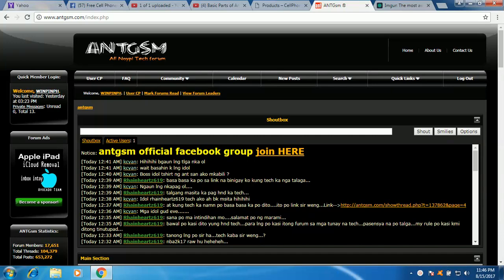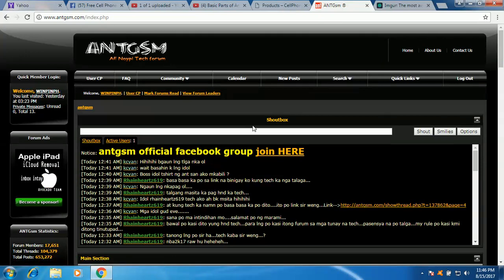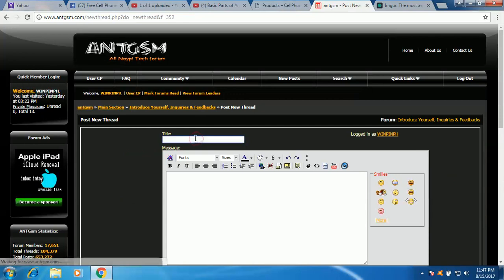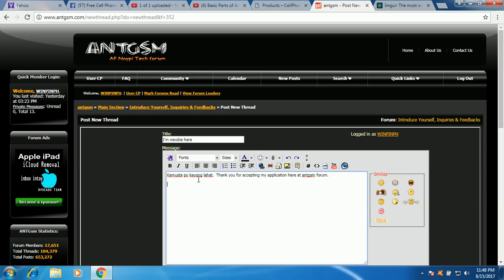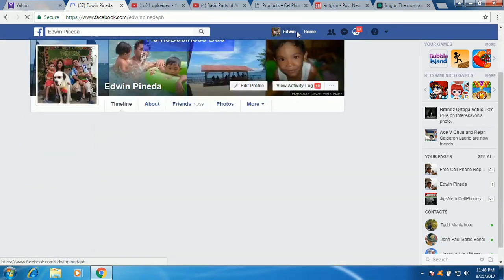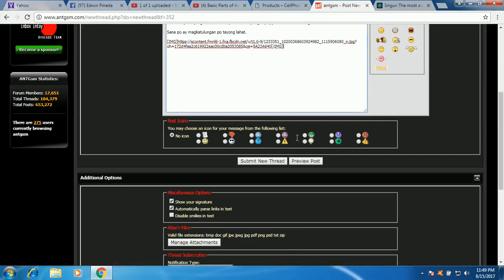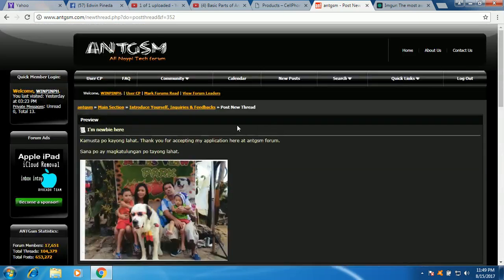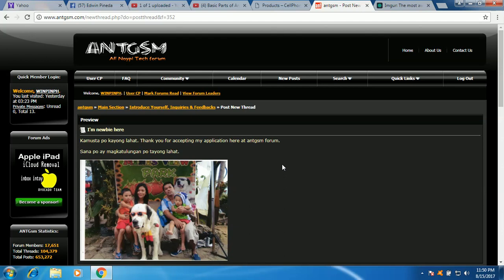How to create your first post in AntGsm Forum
In this video training I will teach you how to create your first post here in AntGsm Forum.